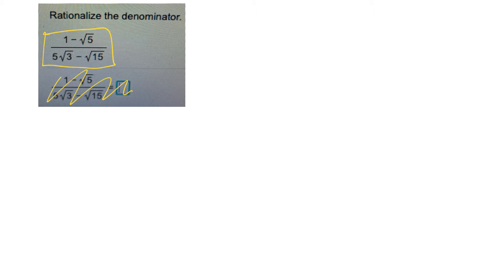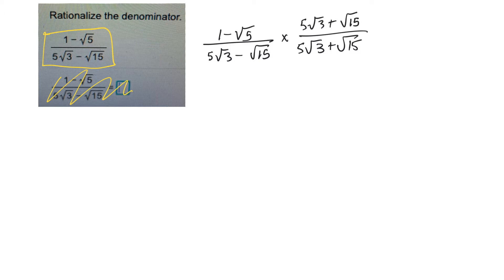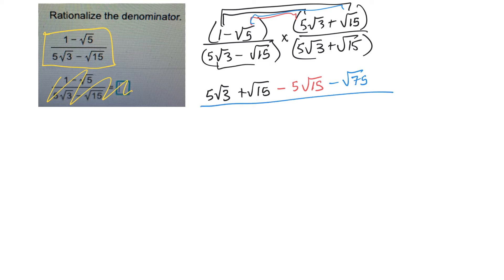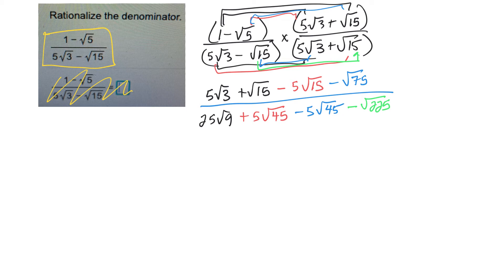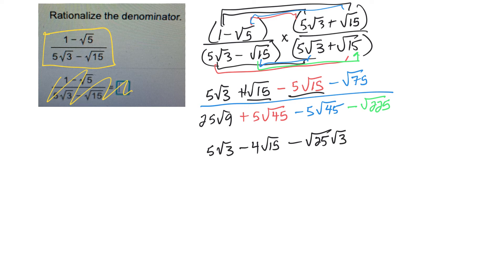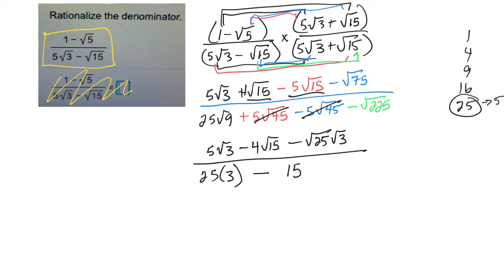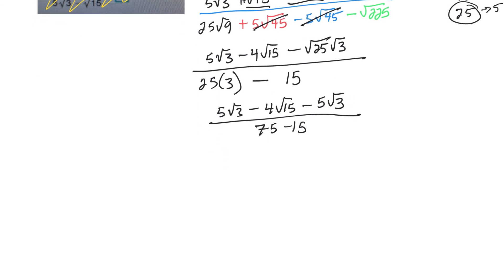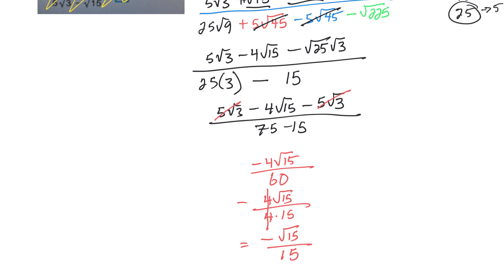20FL MTH0032 Rationalize the Denominator